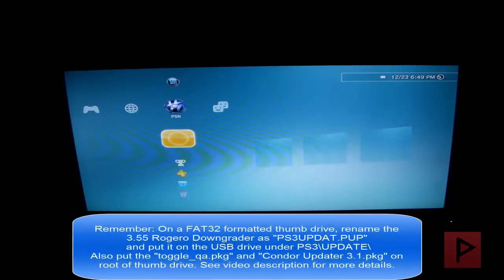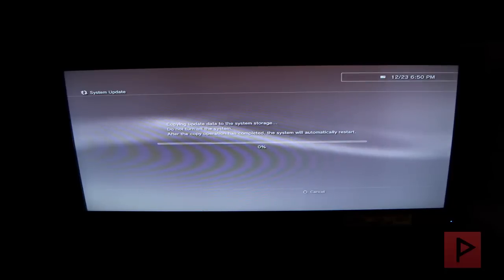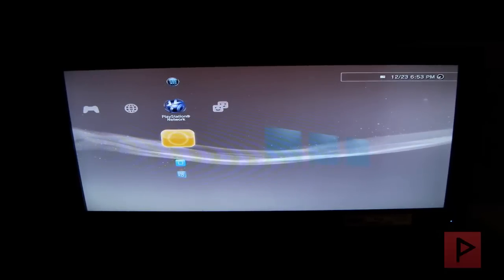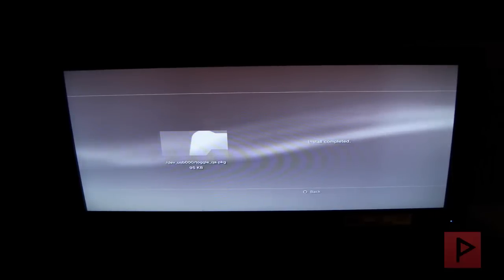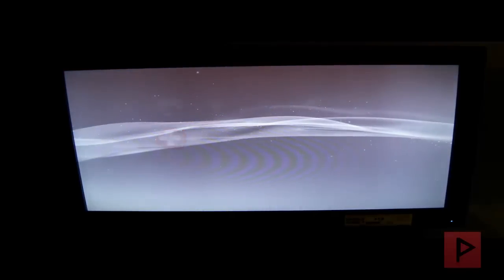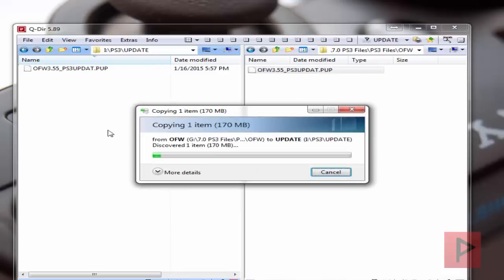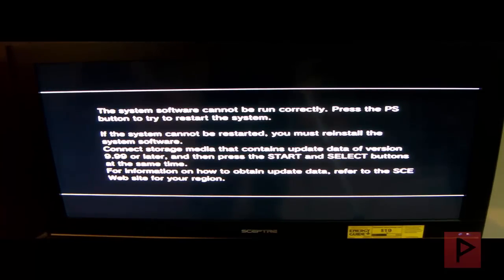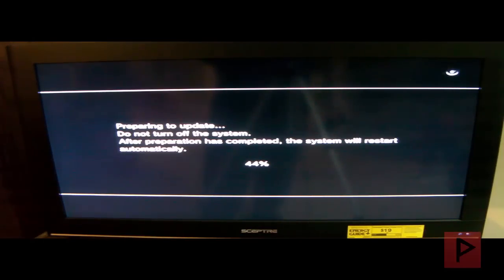[How To] Downgrade Fat PS3 From 4.66 to 3.55 Firmware Using E3 Flasher Tutorial (Part 3 of 3)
This is the third and LAST video of a 3 part series that shows you how to downgrade a Fat PS3 that is NOR chip compatible with the E3 flasher.  The same concept also applies to compatible NOR Slim PS3 as well.

In today's video, I will show you how to use the 3.55 Rogero downgrader, install Toggle QA and Condor Updater 3.1, and finally install OFW 3.55.

Alternative method to boot PS3 into recovery mode without using Condor Updater package:

a. With the PS3 on press and hold power till the machine turns off.
b. Hold power button again til the PS3 turns on then off again.
c. Hold power again until it beeps 3 times.

(includes Toggle QA and Condor Updater)

See below links to see if your PS3 is downgradable and what type of hardware flashers are compatible with your fat or slim PS3 models: